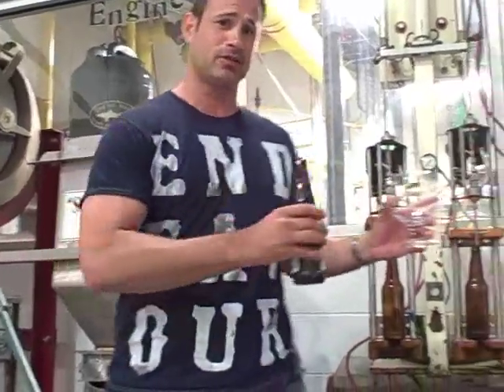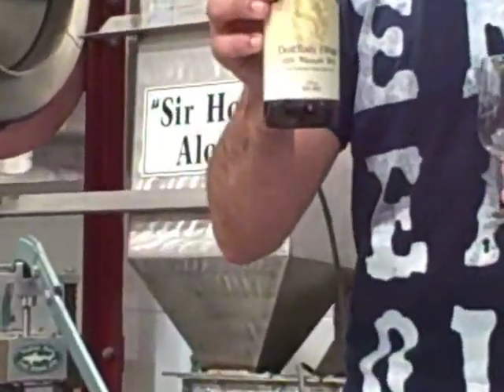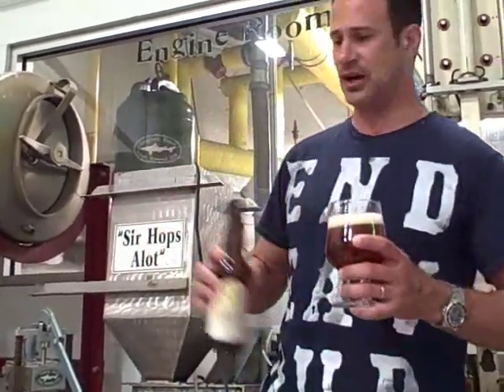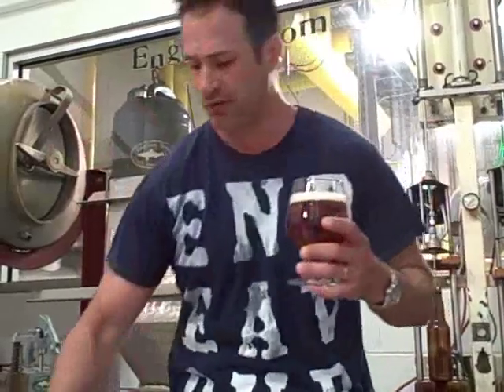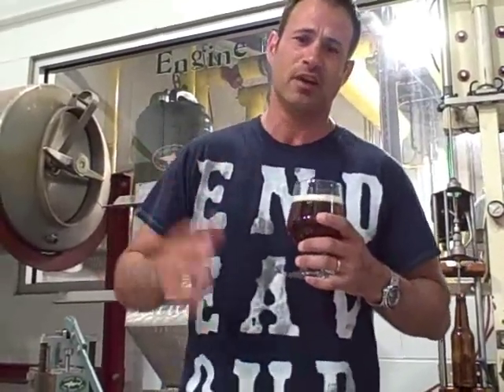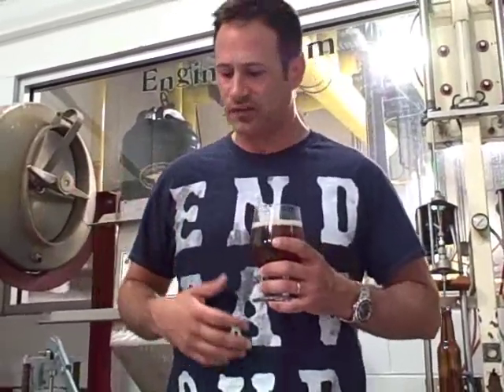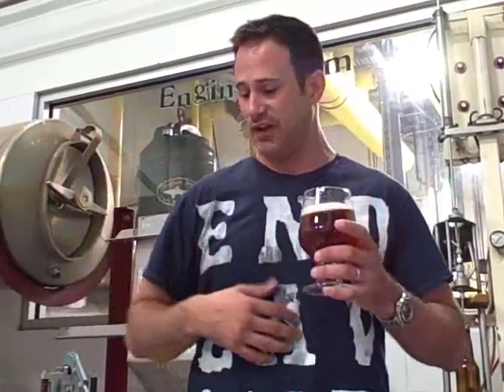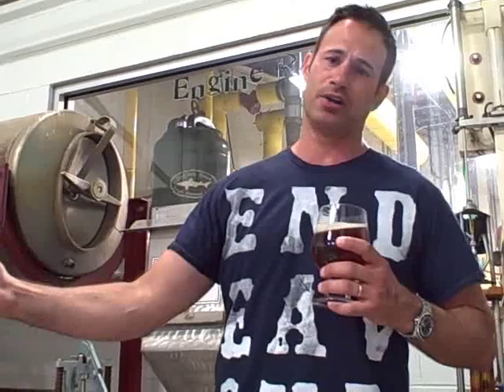Quick Sip Clips by Dogfish Head: 120 Minute IPA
Clocking in at 15-20% ABV and 120 IBUs, it's easy to see why we call this beer THE HOLY GRAIL for hopheads! 120 Minute IPA is boiled for a full two hours while being continuously hopped with high-alpha American hops, then dry-hopped daily in the fermenter for a month and aged for another month on whole-leaf hops.